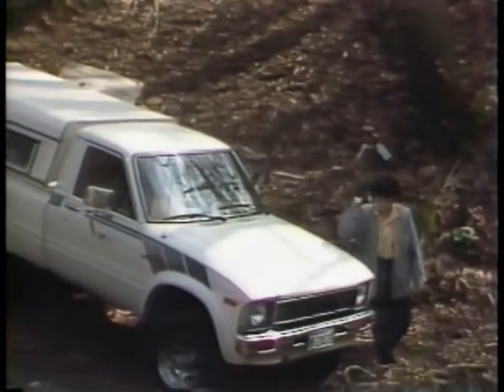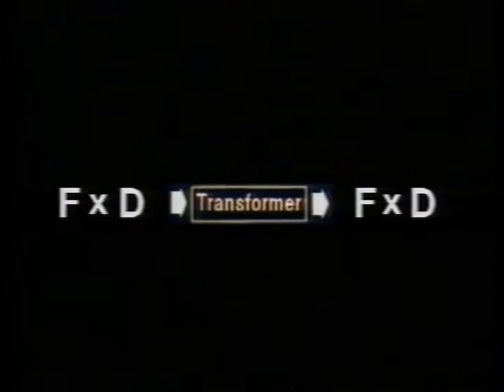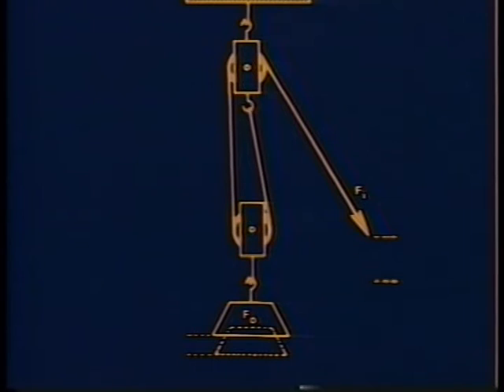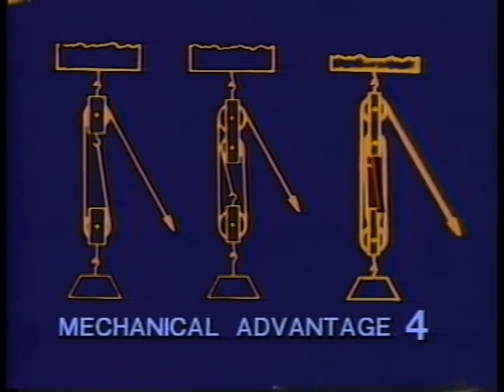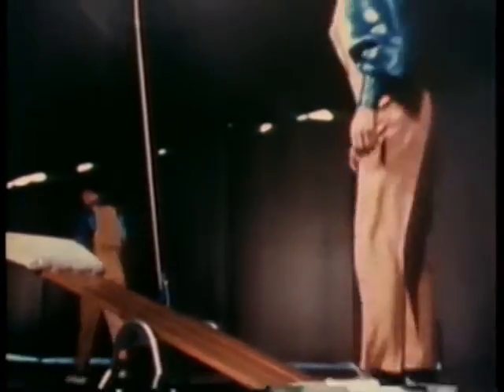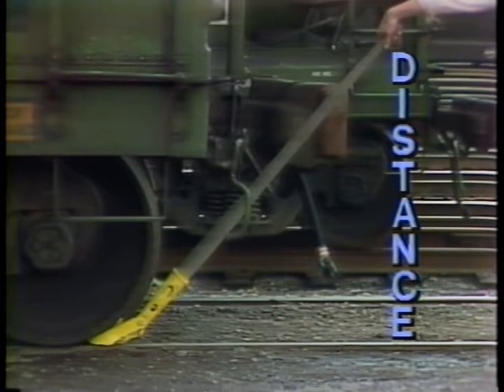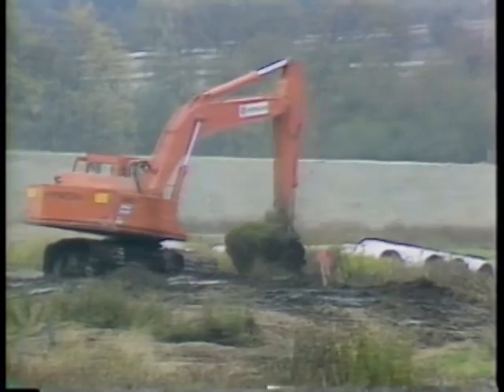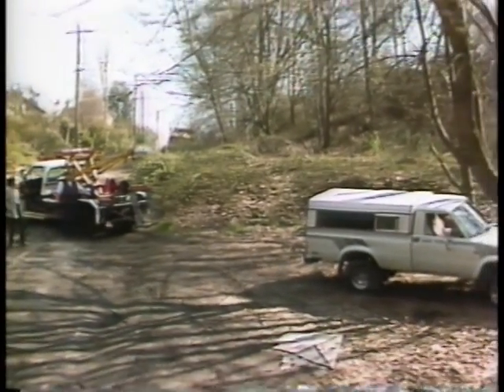Force Transformers in Linear Mechanical Systems -- Principles of Technology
Here is a segment of Transformers in Linear Mechanical Systems from "Principles of Technology." You will learn systems using pulleys. "Block and Tackle."